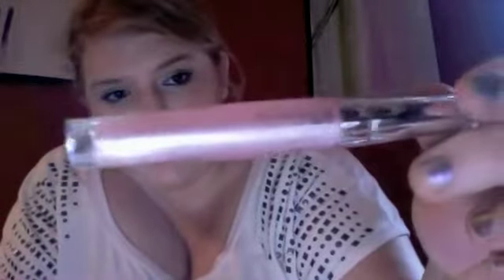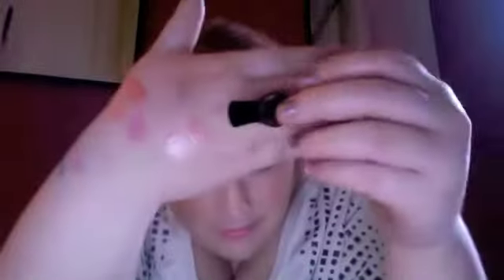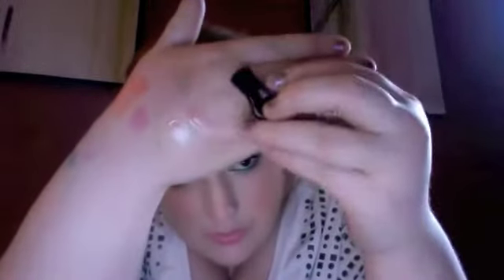Collective Drugstore Haul pt. 2